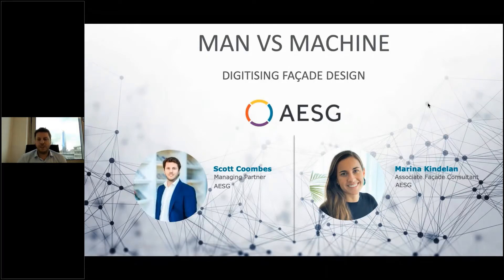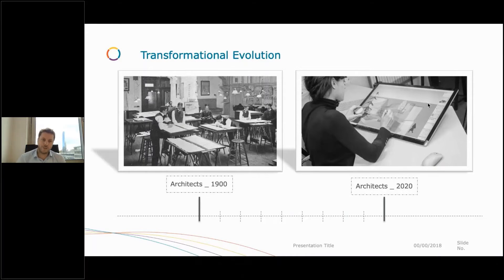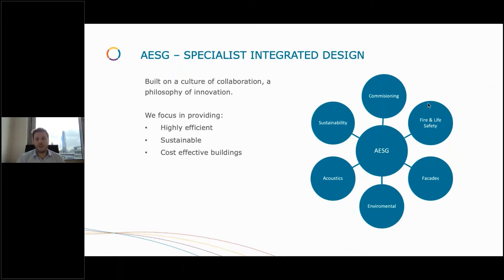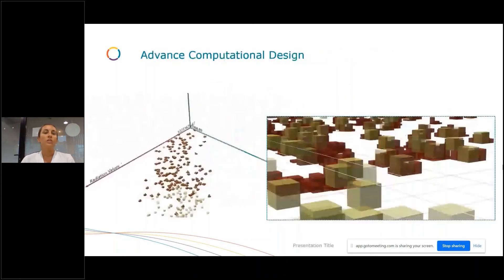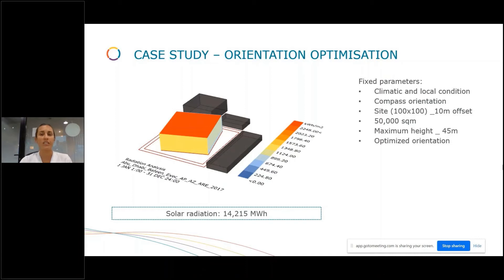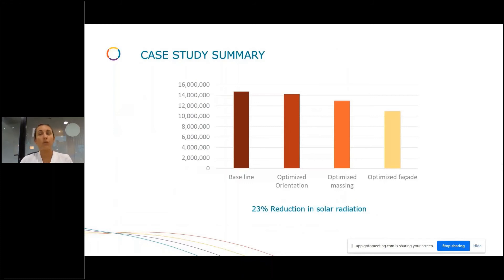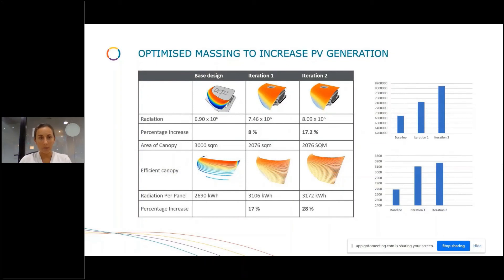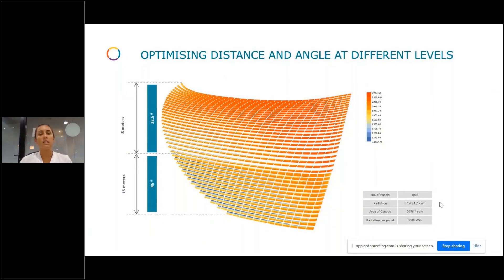Digitising Facade Design | AESG's Scott Coombes and Marina Kindelan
AESG's Managing Partner Scott Coombes and Associate Façade Consultant – Marina Kindelan Calvo share the importance of utilizing a digital, calculated, computerized approach to design, architecture and facades. This was presented by them at the recent Zak World of Façades VirtualFestivalOfFacades on the topic ‘Man Vs Machine – Digitising Façade Design’.